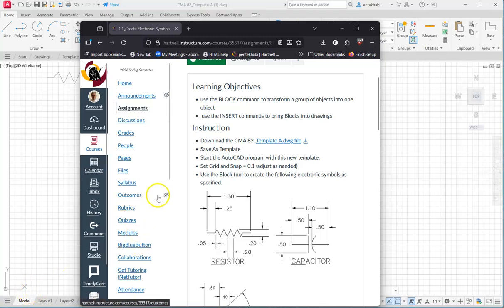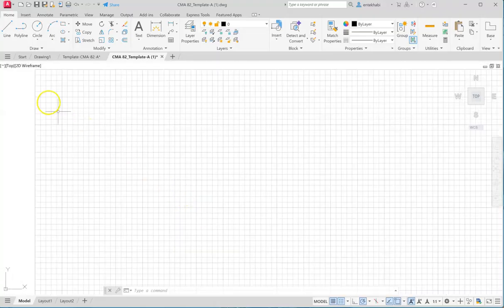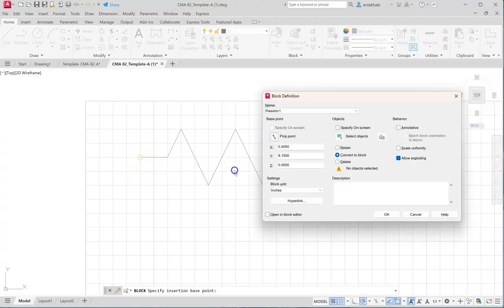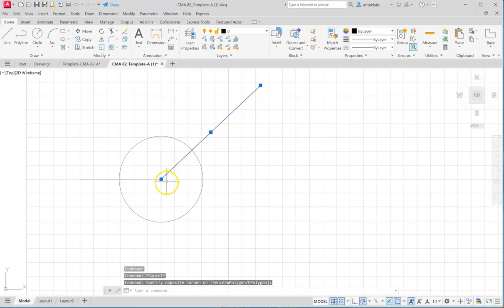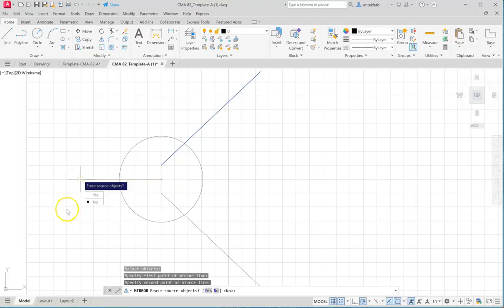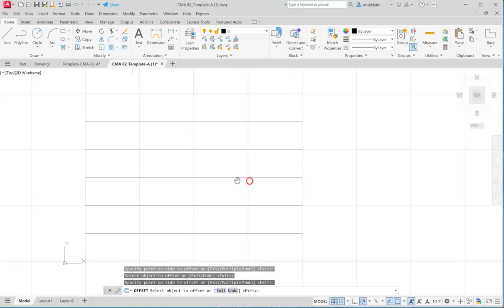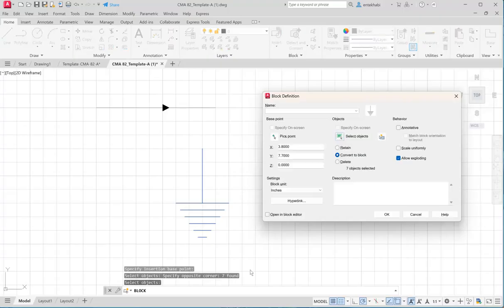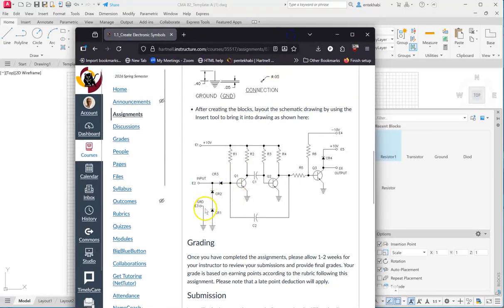Create Blocks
This is classroom instruction for an assignment related to AutoCAD's Block command.